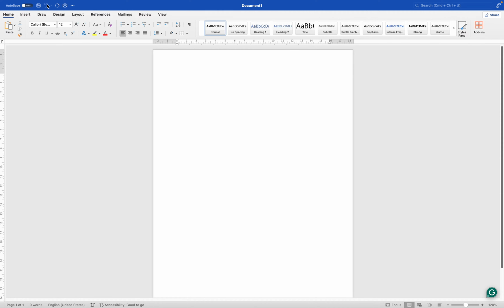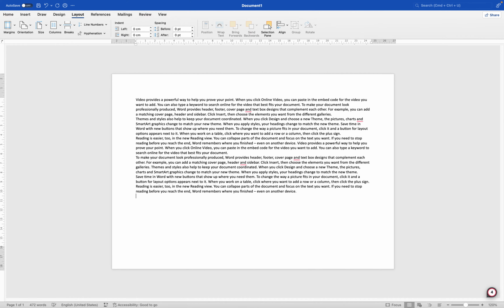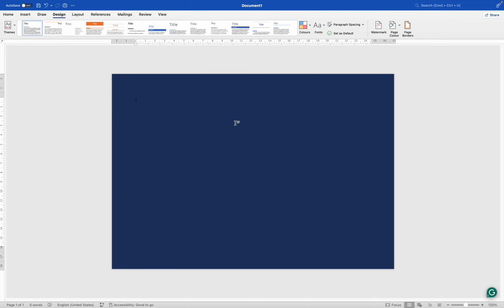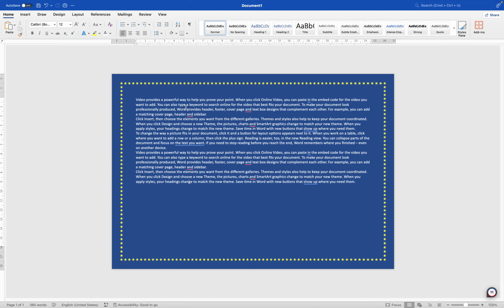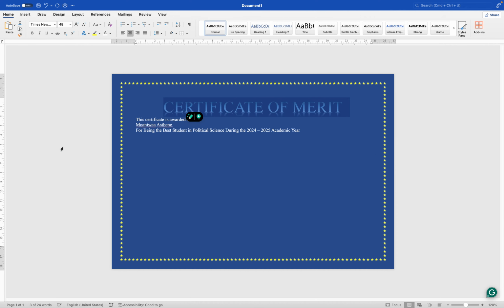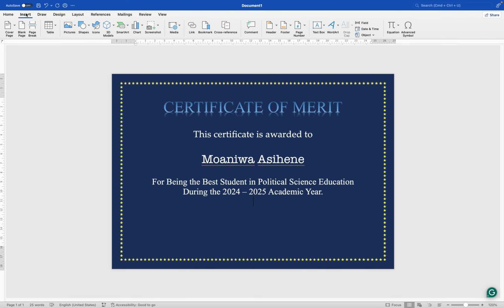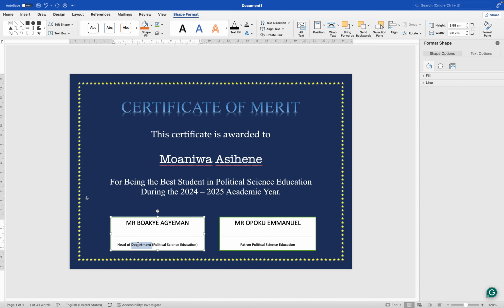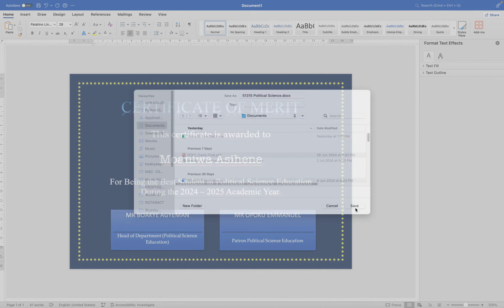Designing A Certificate Using Microsoft Office Word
This video Explains how you can use Microsoft Office Word to Design a Simple Certificate.